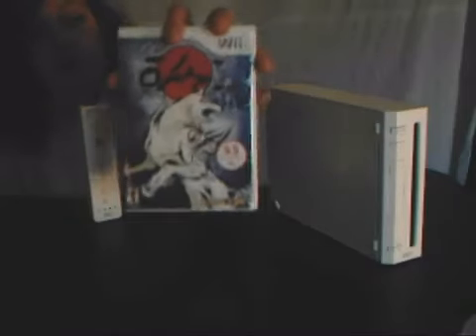"Okami Wii Review" - PERSONAL FILE 0001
This video was taken from the home of an anonymous teenage boy in SGF.